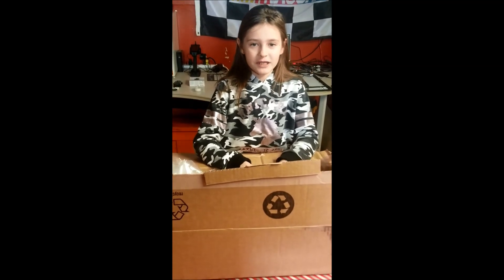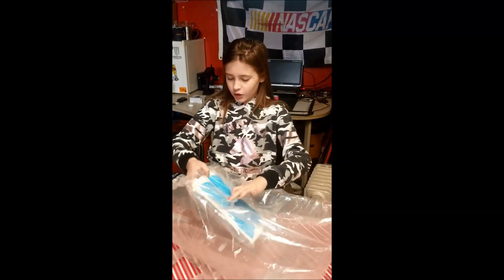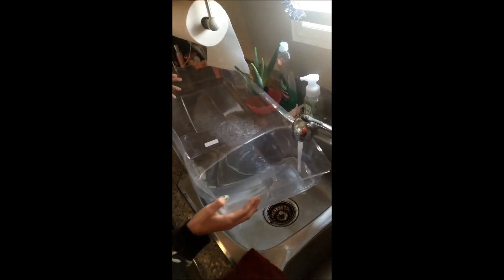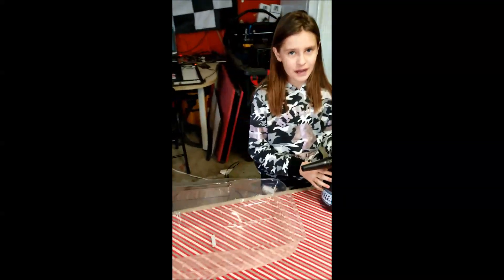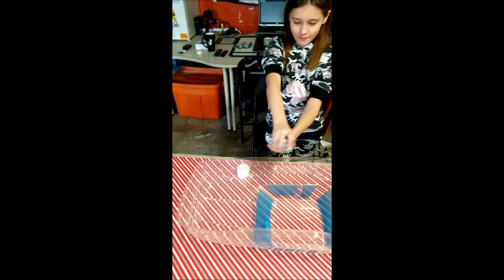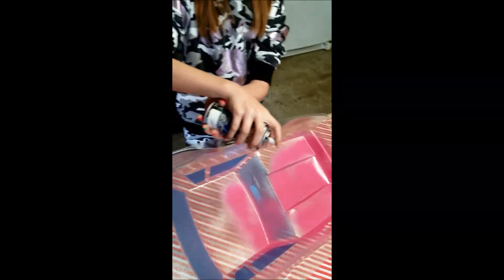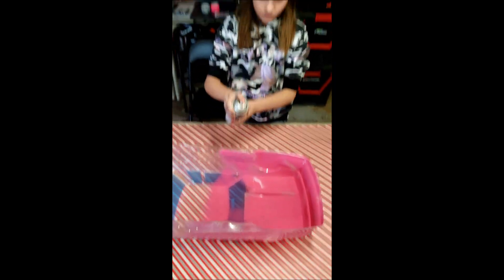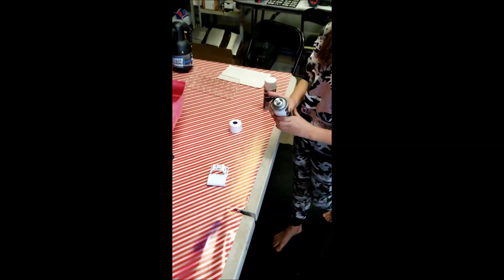Ross Racing Mikayla style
Mikalya Mustang RC Paint Tips
This was a cool video that she wanted to make and share.
Happy to do this with her =-)